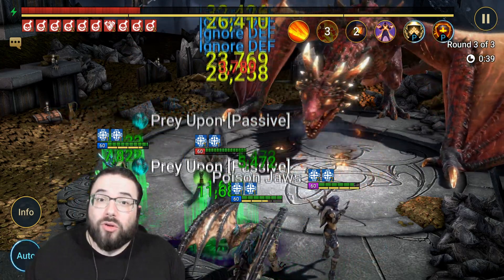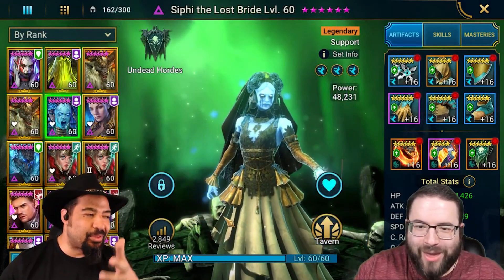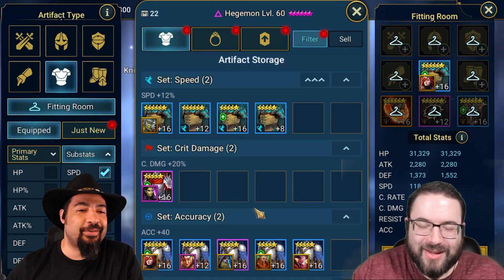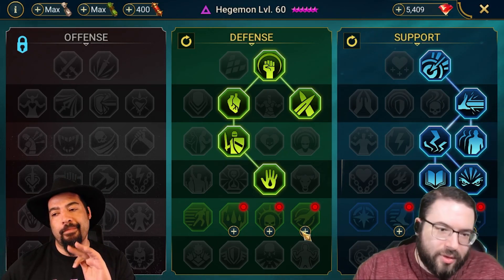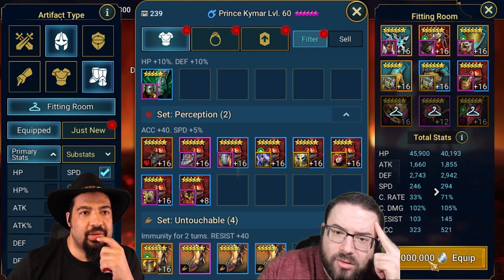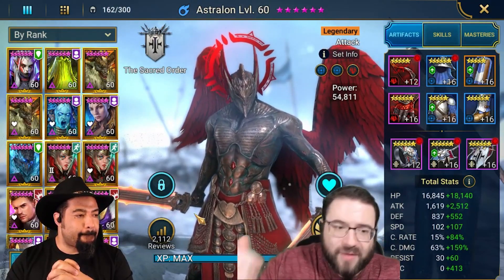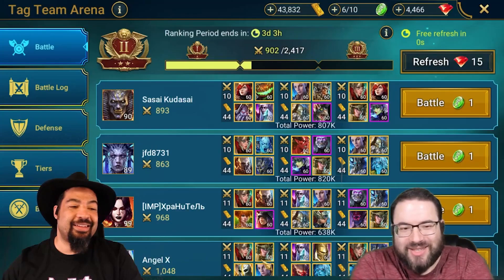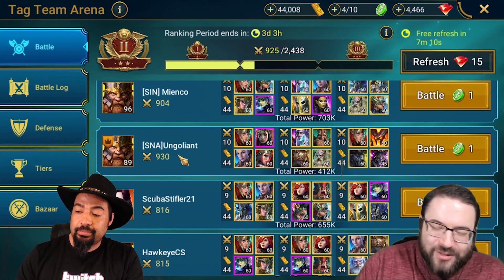Raid: Shadow Legends - Building Go 2nd Arena Teams With Deadwood Jedi! - Part 2